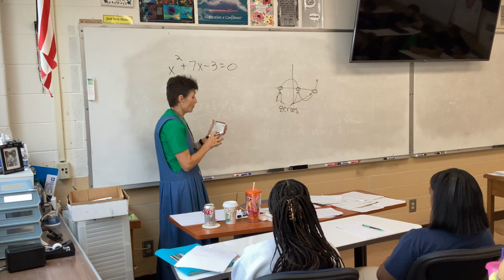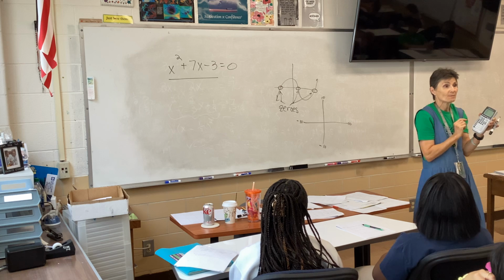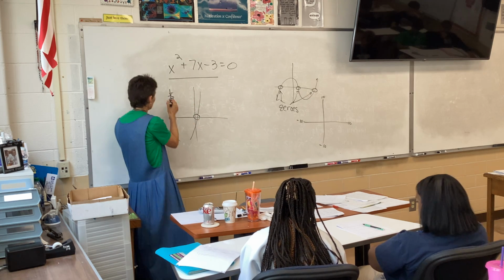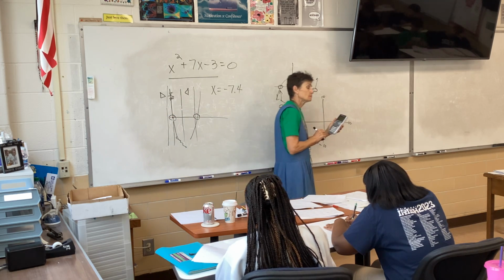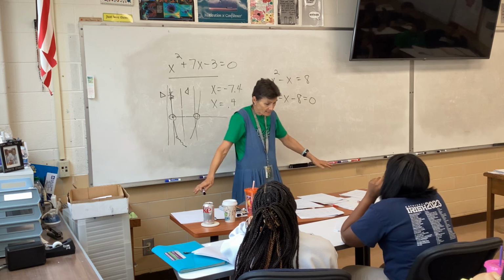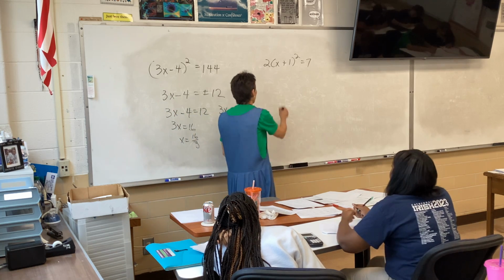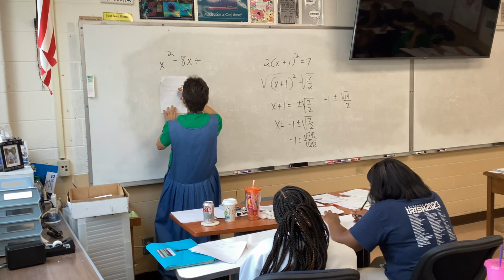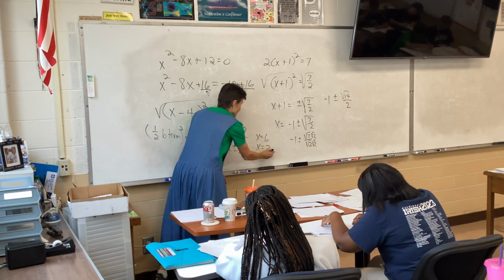Precal A Notes P5 #1-3a